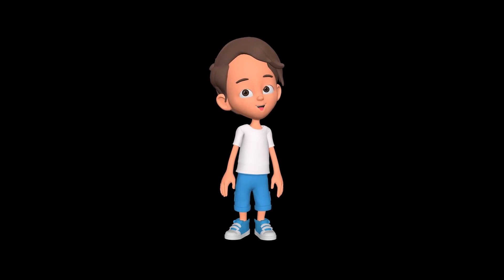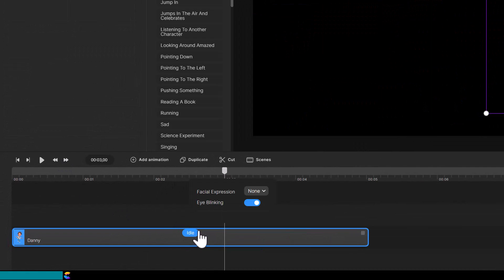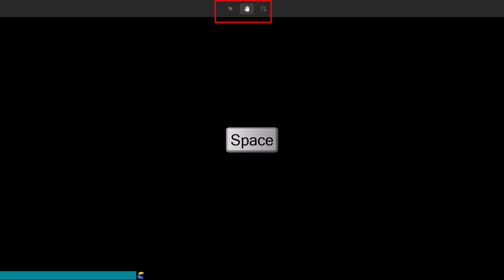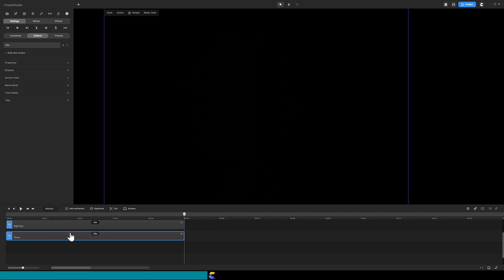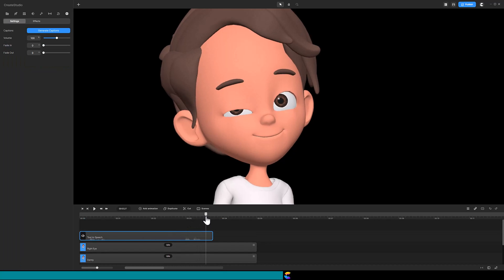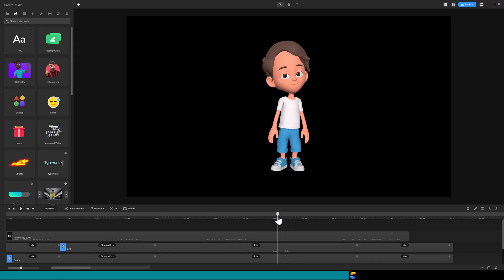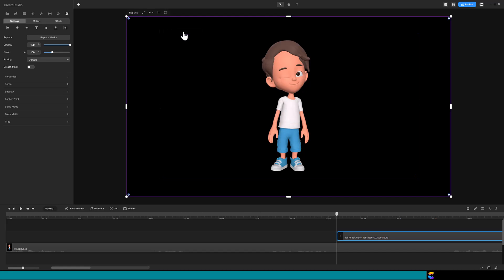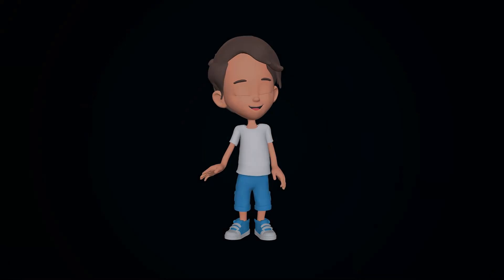Create Studio 3 Tutorial: How I made Danny Wink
In this tutorial I will share how you can change a 3D Creator character blink into a wink.

00:00 Introduction
00:11 Investigate Character Blinking
03:15 Turn a Blink into Wink
06:10 Sync Wink with Audio
08:20 Control Wink Duration